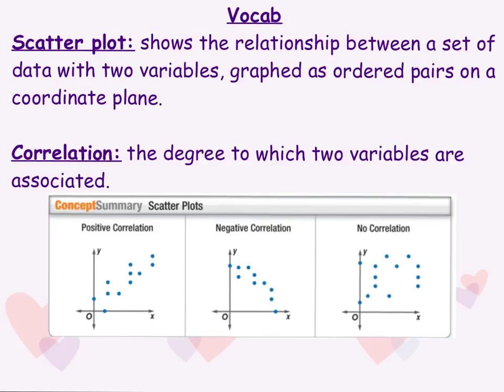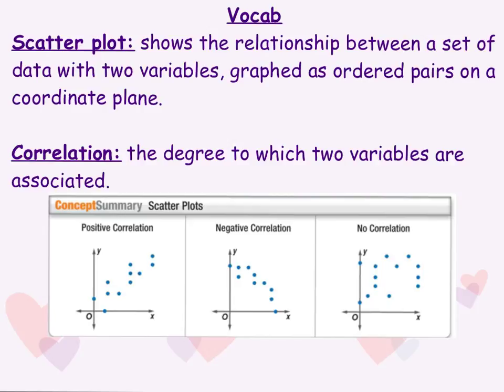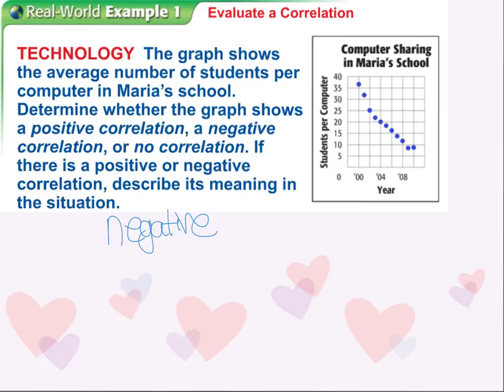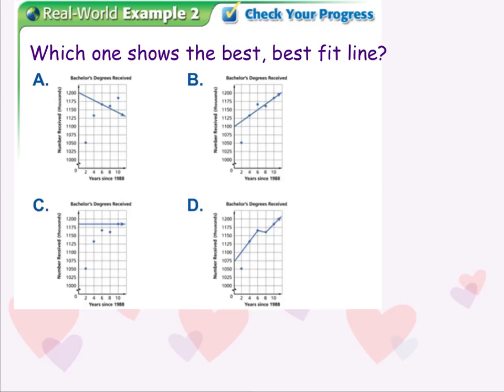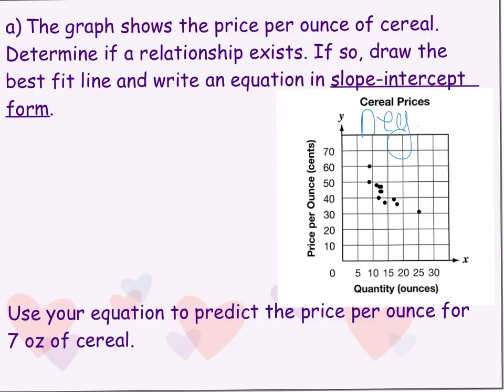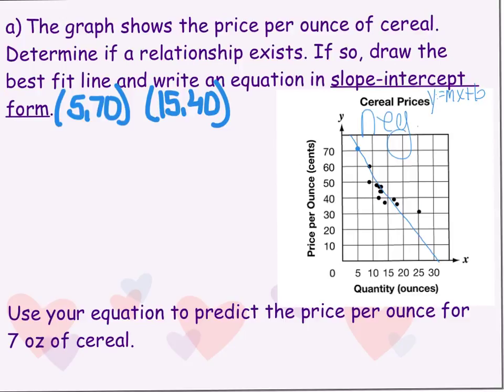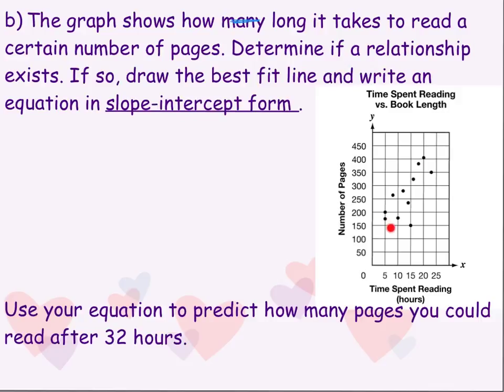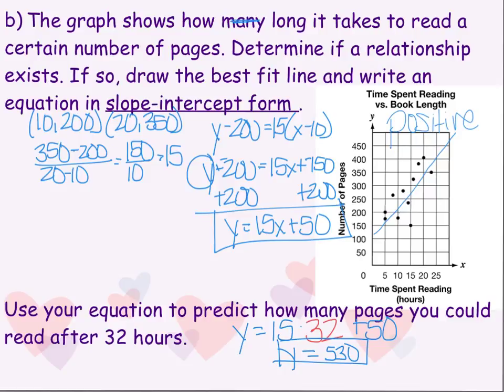Best Fit Lines